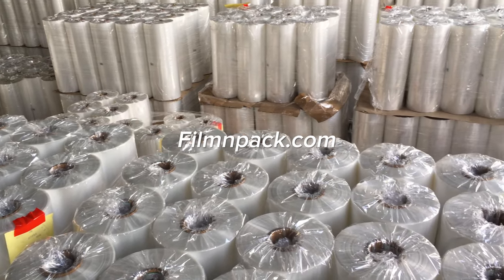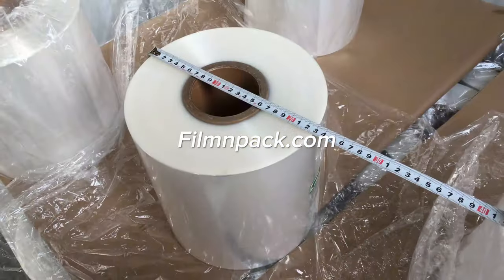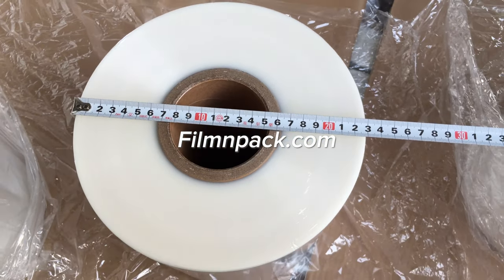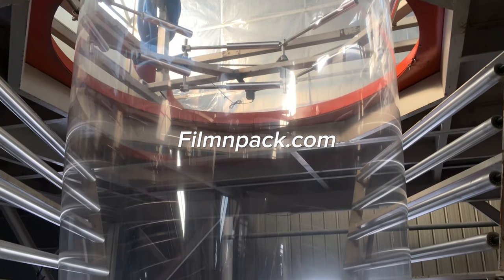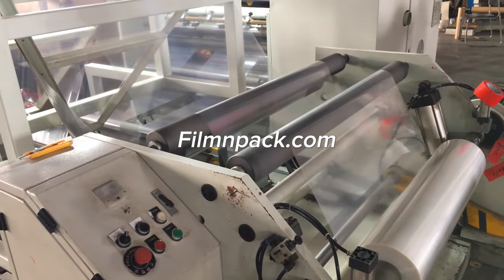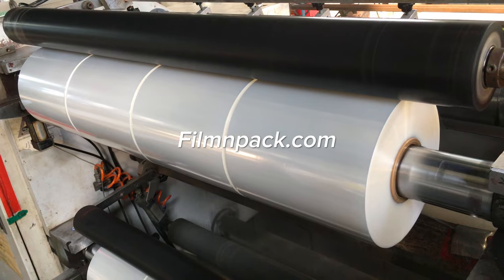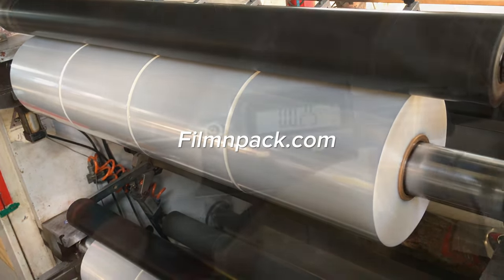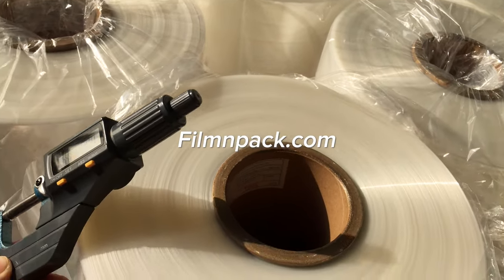POF Shrink Film Manufacturer, Wholesale Shrink Film Polyolefin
POF Polyolefin Shrink Film is a heat shrinkable plastic packaging film used to shrink wrap or multipack products to keep out dust and moisture.
We're POF shrink film factory in China, supplier for wholesalers.
All our POF shrink films are produced in high transparency and gloss.
They adhere to the packed items and makes them an attractive appearance after shrinking.
You can find here the POF shrink film that is suitable for your shrink packaging machine and heating tunnel.